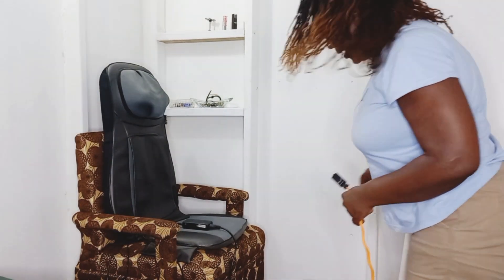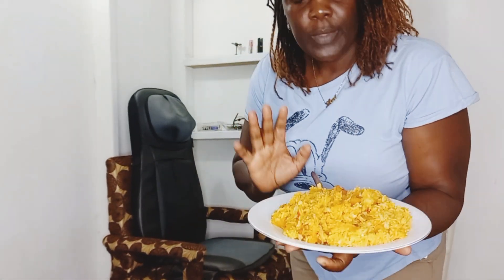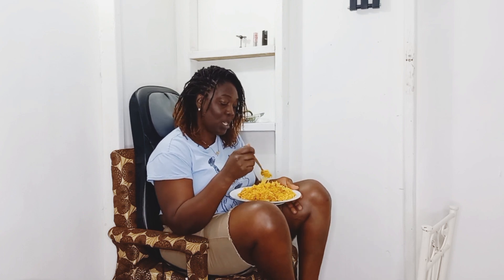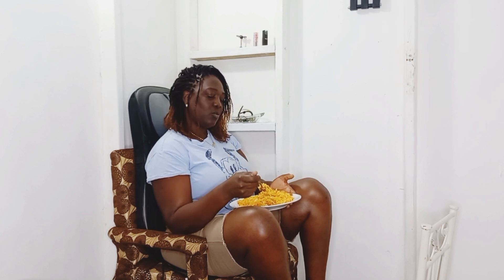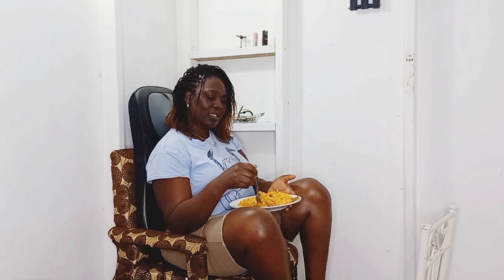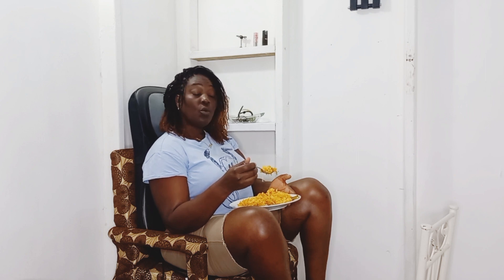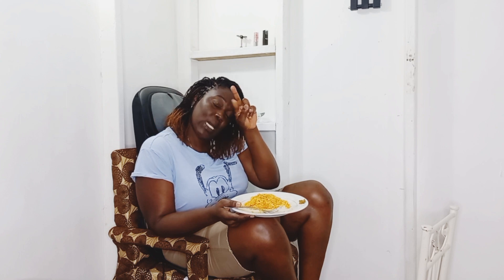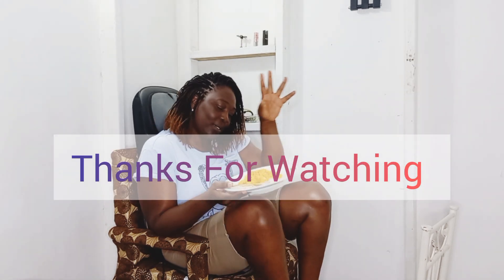I Have Been Taken For Granted In My Pass Relationship + A Massage While I Eat My Sunday Dinner